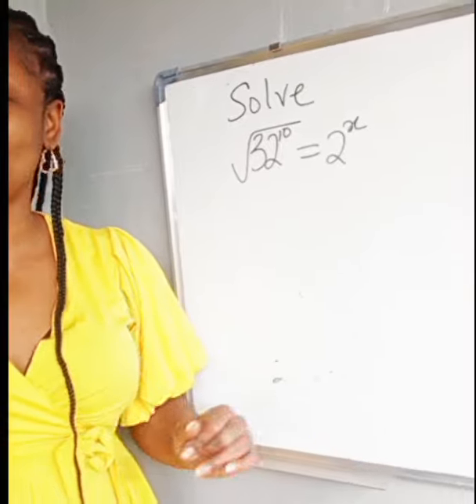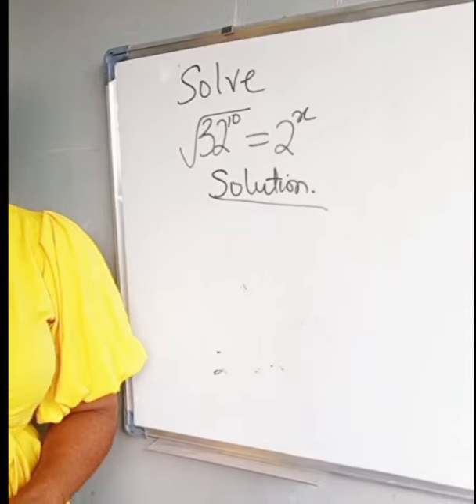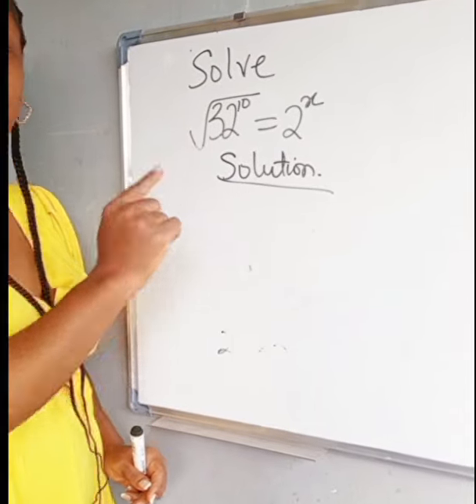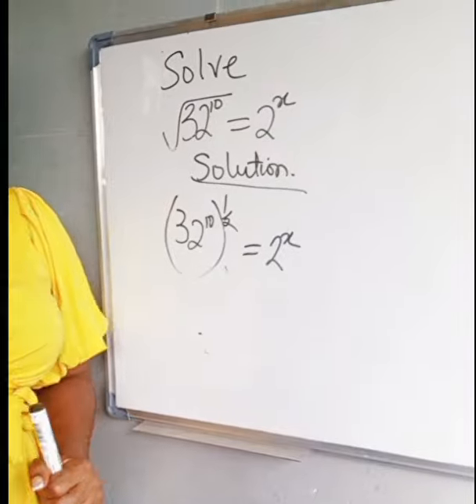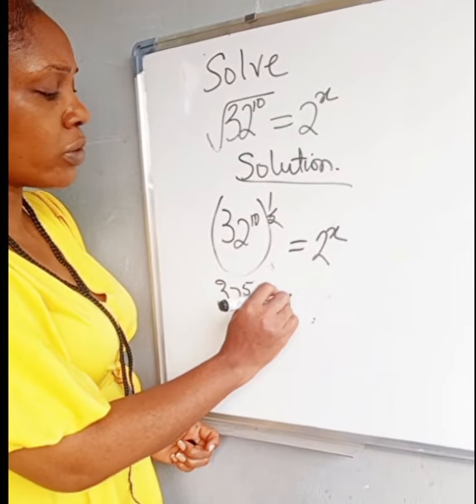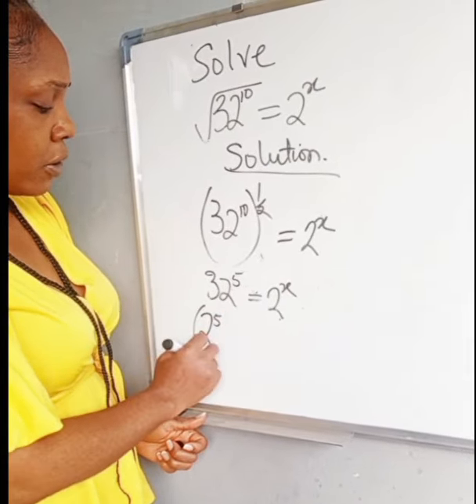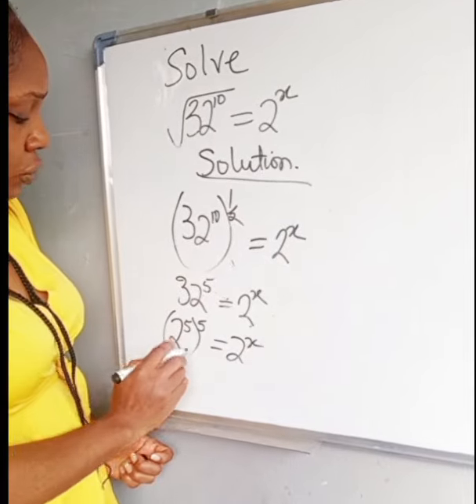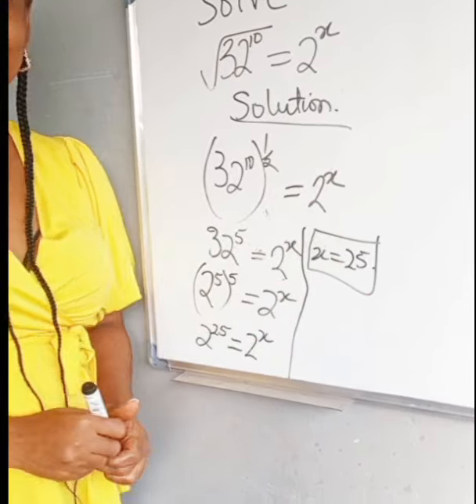exponential equation involving square root